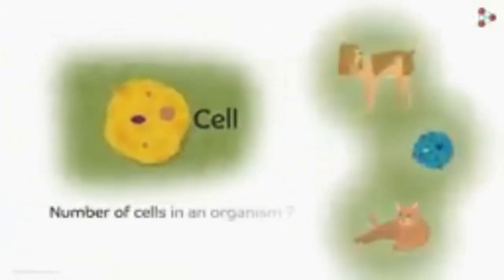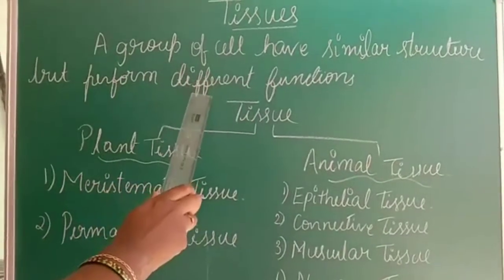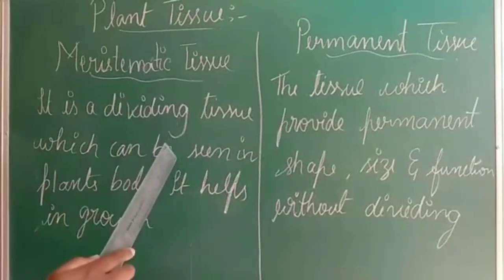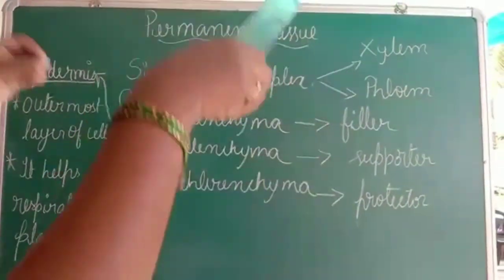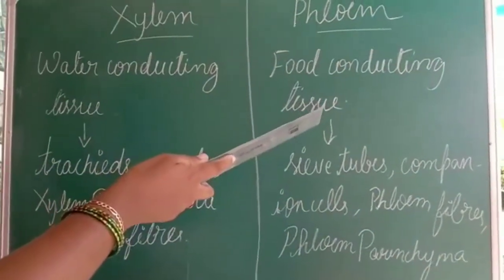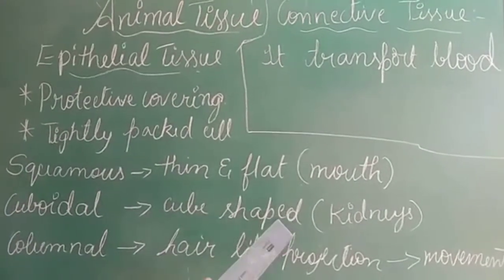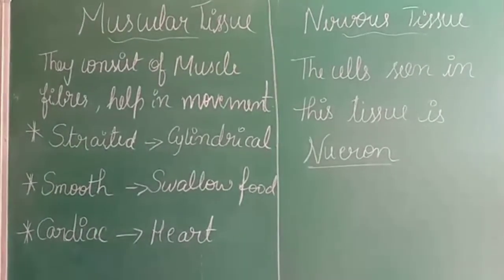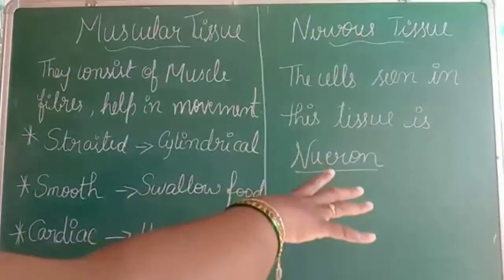Karnatakaboard 9th std, Biology, Tissues